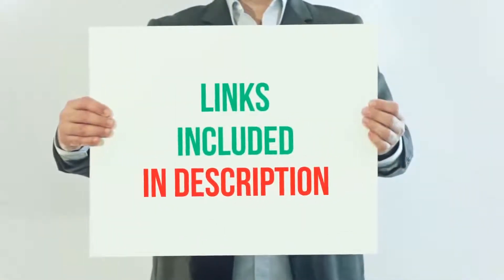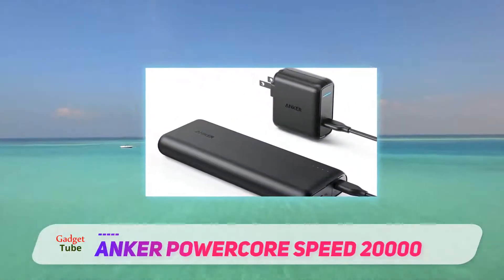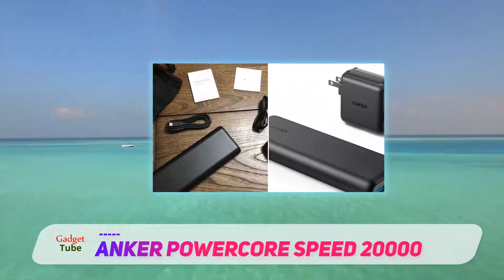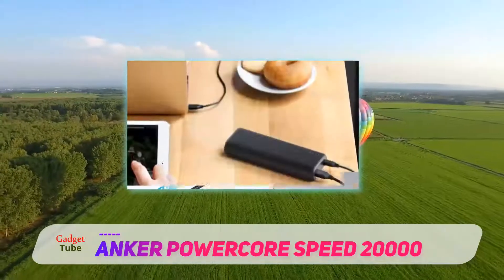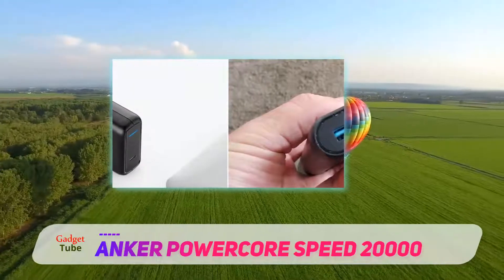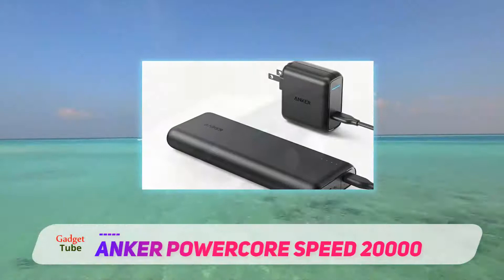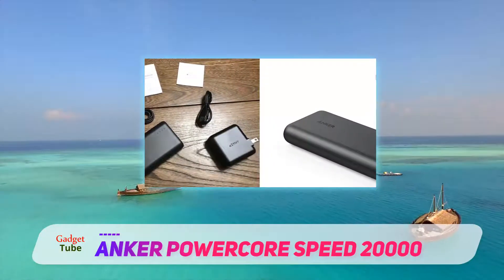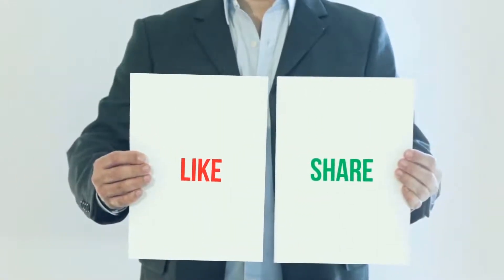Best Portable Charger 2023 - Anker PowerCore Speed 20000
Anker PowerCore Speed 20000 - Is One Of The Best Portable Charger Of 2021!